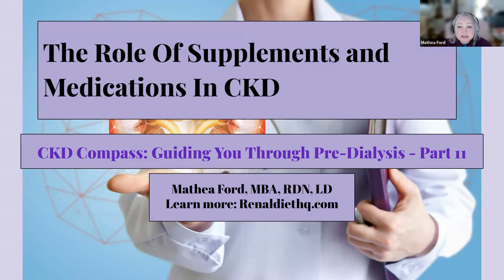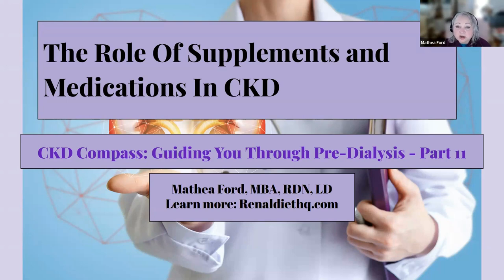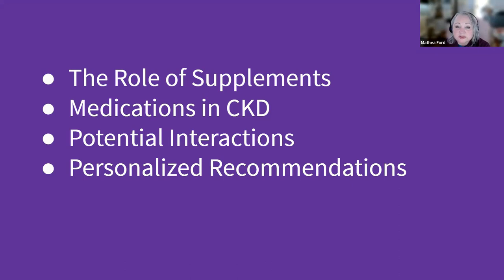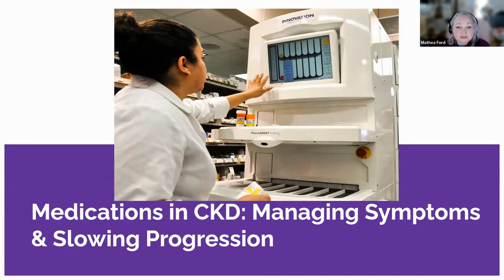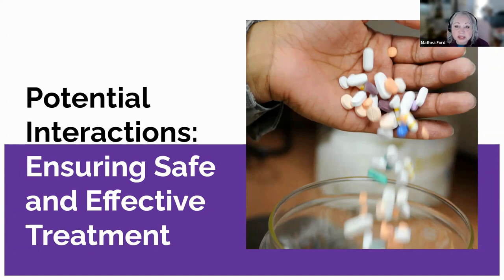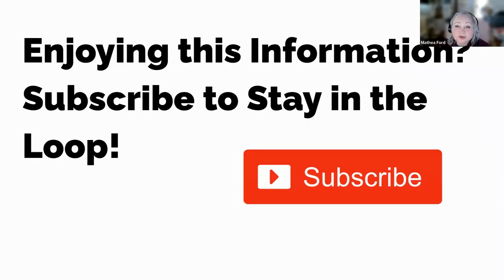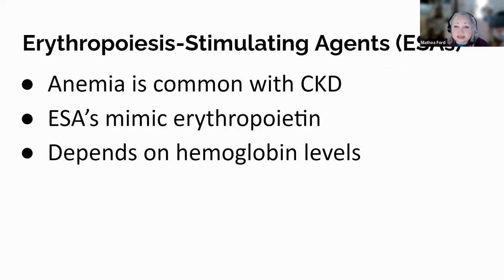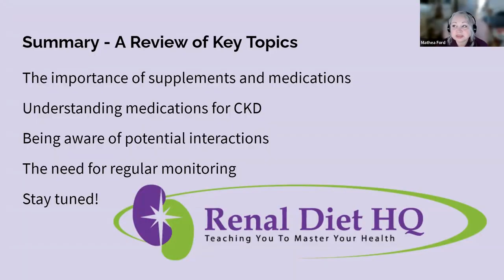How To Manage Your Kidney Disease: Supplements, Medications, And Personalized Care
Welcome to our in-depth guide on Chronic Kidney Disease (CKD) management, where we unravel the complexities of kidney health and provide you with a comprehensive understanding of how to navigate this condition with the aid of supplements, medications, and tailored healthcare strategies.

Chronic Kidney Disease affects millions worldwide, altering the landscape of their health and daily living. Managing CKD is not a one-size-fits-all approach; it requires a nuanced understanding of how various supplements and medications can optimize kidney function, prevent complications, and enhance quality of life. This video serves as an essential resource for patients, caregivers, and healthcare professionals alike, offering detailed insights into the role of diet, the necessity of specific supplements, the spectrum of medications available, and the critical importance of personalized treatment plans.

1. **The Role of Supplements in CKD**: Discover how supplements like Vitamin D, Iron, Calcium, and B Vitamins can mitigate the nutrient deficiencies that often accompany CKD.

2. **Medications Tailored for CKD**: Uncover the various classes of medications, including blood pressure regulators, phosphate binders, and erythropoiesis-stimulating agents, and their pivotal roles in CKD management.

3. **Navigating Potential Interactions**: Gain insights into the potential interactions between different CKD medications and supplements, and learn how to manage them effectively.

4. **The Importance of Dosage**: Understand why precise dosages are crucial and how they can impact the efficacy and safety of CKD treatments.

5. **Regular Monitoring**: Learn about the importance of regular blood tests and health assessments in adjusting treatment plans and ensuring optimal kidney health.

6. **Personalized Recommendations**: Appreciate the importance of individualized treatment approaches in managing CKD, tailored to each patient's unique health profile.

🔬 **Expert Insights & Practical Tips** 🔬

Our guide is enriched with expert insights, offering practical tips on how to manage CKD in daily life. We emphasize the importance of adherence to prescribed renal pharmacotherapy, the judicious selection of renal vitamins, and the careful monitoring of serum electrolytes and renal function tests to tailor therapy effectively.

🤝 **Collaborative CKD Care** 🤝

CKD management is a collaborative journey. We stress the importance of working closely with nephrologists, renal pharmacists, and dietitians to ensure that every aspect of CKD care—from renal protective medications to dietary supplements—is optimized for your individual needs.

👩‍⚕️ **Consultation Reminder** 👨‍⚕️

Have questions or insights about CKD management? Share your experiences and join a community that understands the journey you're on.

Your support helps us create more content aimed at making complex medical information accessible and actionable.

🔔 **Stay Updated** 🔔

00:00:47 Supplements and medications vital in CKD management.
00:05:12 Vitamin D and iron supplements for CKD.
00:07:49 CKD treatment balance is risky, requires communication.
00:11:09 Customized B vitamin supplements vital for dialysis patients.
00:15:49 Complex interactions impact health care, especially CKD.
00:18:20 Kidneys affect medication removal, require precise dosages. Monitoring is crucial for CKD management.
00:21:50 Avoid unnecessary diet restrictions, focus on protein and sodium. Importance of supplements and medications in CKD management. Medications for blood pressure and anemia.